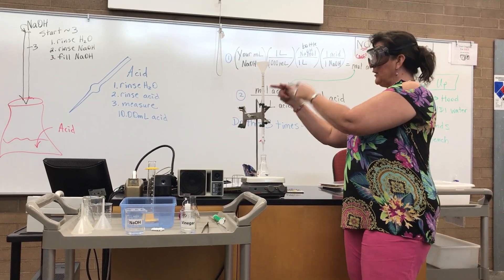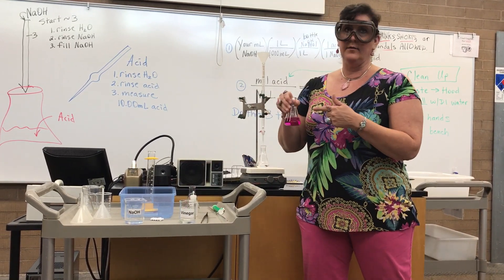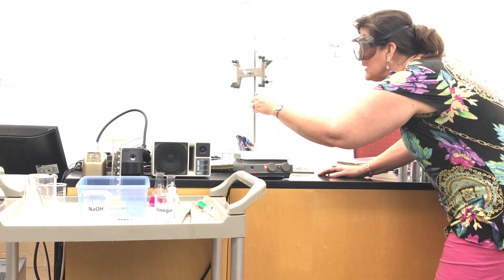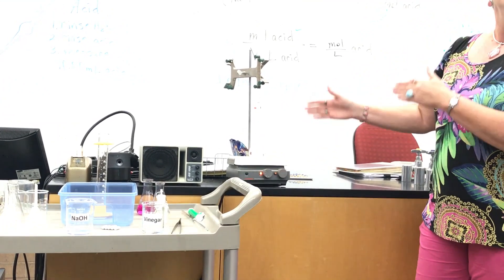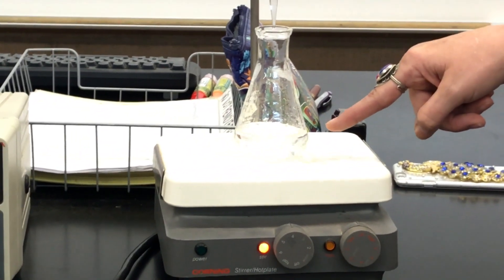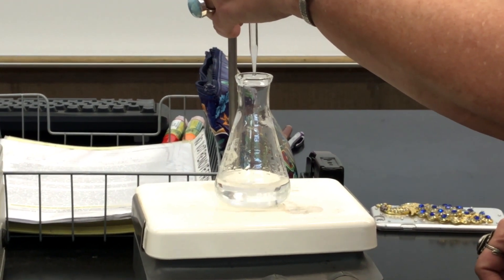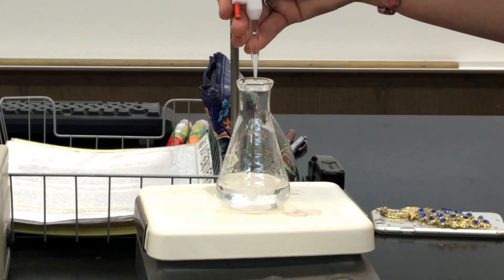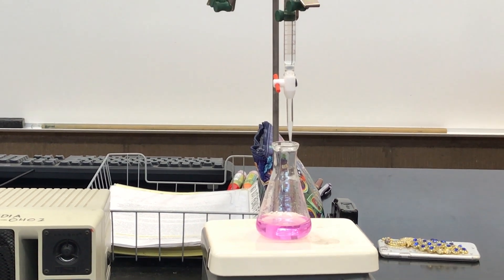Vinegar Titration 3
Titrating vinegar with NaOH